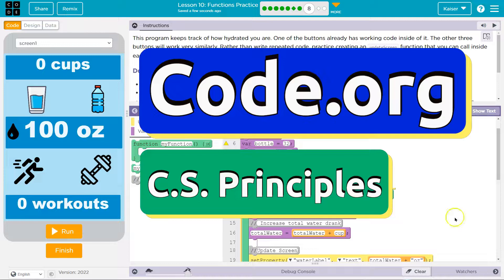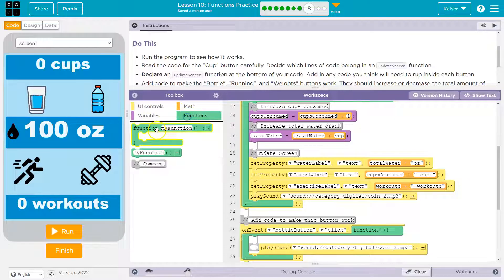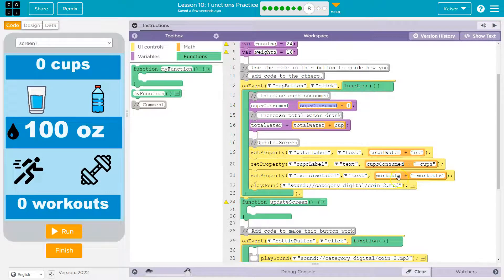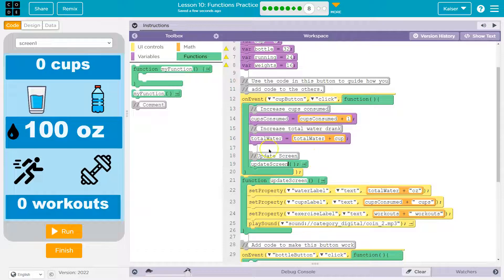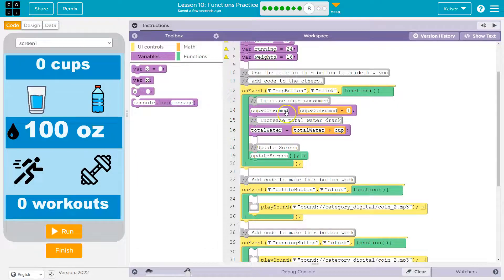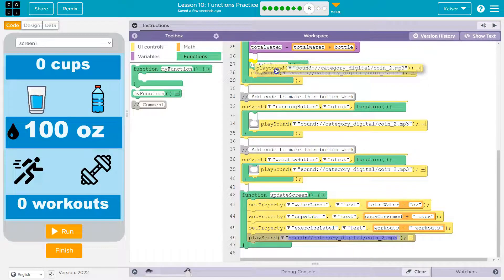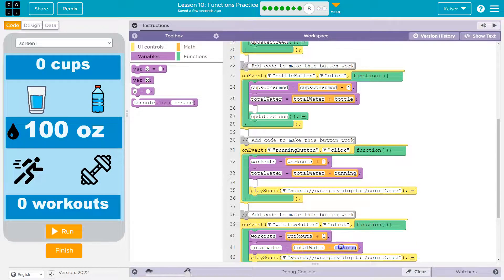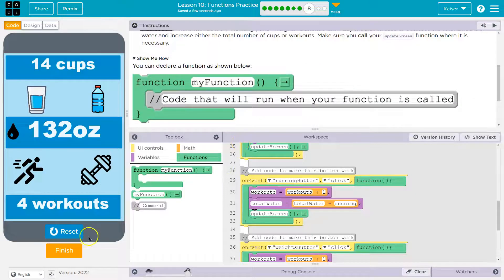Code.org Lesson 10.8 C Functions Practice | Tutorial with Answers | Unit 4 CS Principles